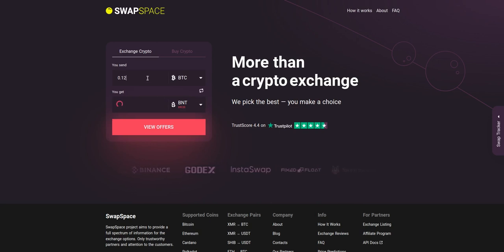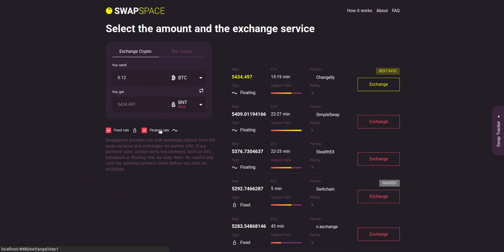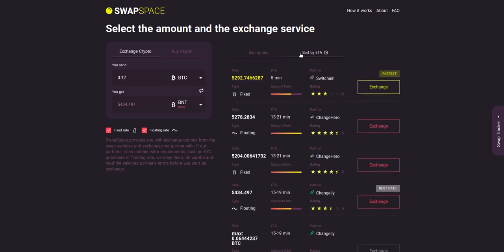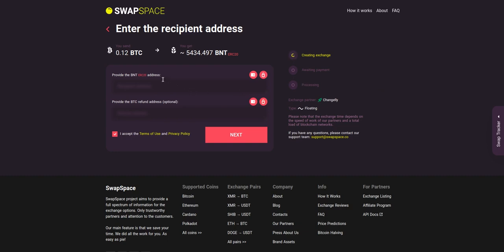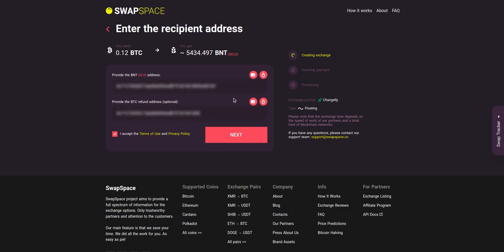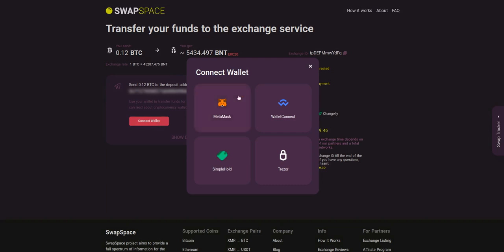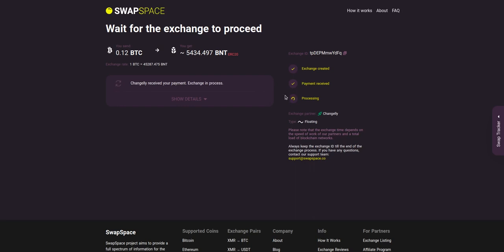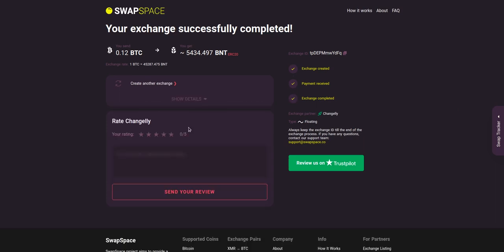How to Exchange Bitcoin to Bancor: BTC to BAL Swap Guide | SwapSpace — Crypto Exchange Aggregator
In this tutorial, we’ll show you how to convert BTC to BNT on SwapSpace. It’s easy and doesn’t even require registration or passing a KYC — if you have a cryptocurrency wallet, you’re all set! Just follow the four simple steps in the video to swap Bitcoin to Bancor.

SwapSpace is an anonymous instant cryptocurrency exchange aggregator that provides offers for exchanging cryptocurrencies at the best rates. Swap 1500+ coins, including BTC to BNT, buy crypto with fiat, read cryptocurrency exchange reviews for our partners, and get info on your favorite coins and crypto price predictions — all in one place!